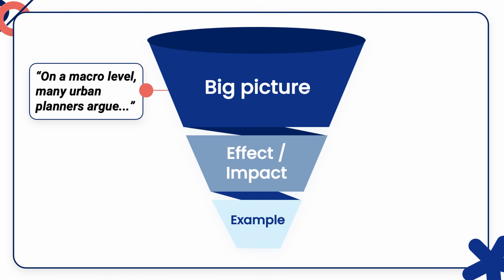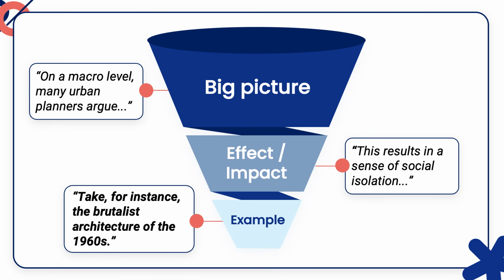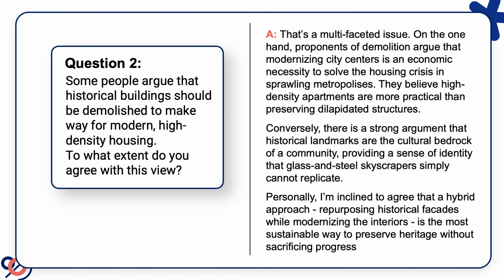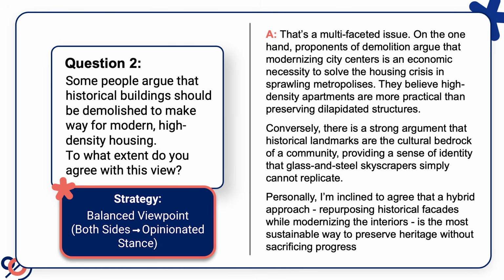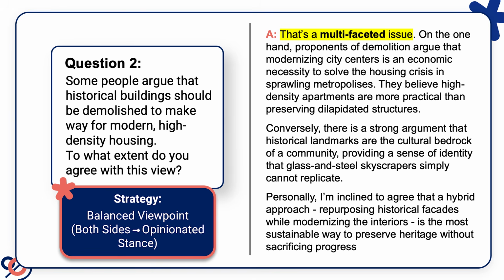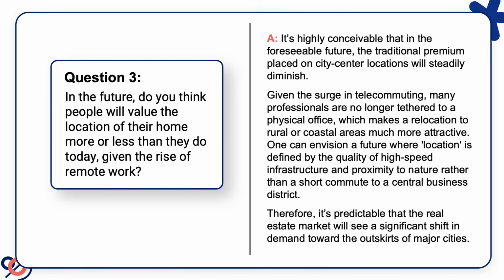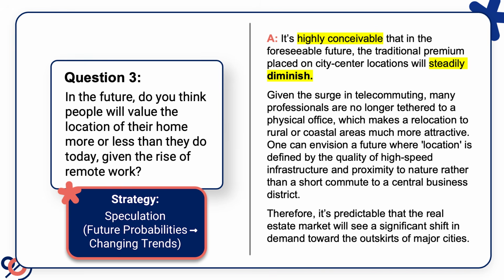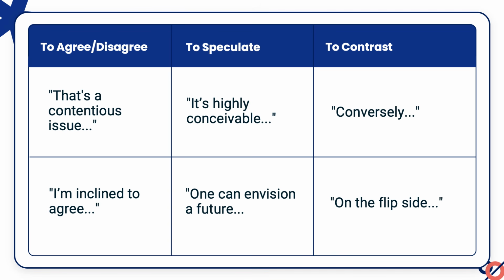IELTS SPEAKING POV SERIES Part 4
The IELTS Speaking Part 3 section isn't a harder version of Part 1. It's a completely different test.

This is the finale of our 4-part POV Speaking series. Today we run a live simulation on abstract 2026 topics including Architecture, Housing, and Remote Work. We break down the Global-to-Local Method: the exact logical structure that ex-examiners use to separate a Band 7 from a Band 9.

A Band 6 student says: "I think old buildings should be kept because they are important." A Band 9 student says they are "the cultural bedrock of a community, providing a sense of identity that glass-and-steel skyscrapers simply cannot replicate." The opinion is identical. The score is not.

→ Advanced Connector Cheat Sheet: the signpost phrases that tell the examiner
   exactly where your logic is going, available inside the POV Practice Bundle

📌 COMPLETE THE FULL SERIES FIRST

→ Video 1: Full POV Speaking Mock Test - Parts 1, 2 and 3 with Band 9 breakdowns

→ Video 2: The A.R.E. Formula - how to expand any Part 1 answer from Band 6 to Band 8+

→ Video 3: The PPF Method: never run out of things to say in the Long Turn

→ Video 4: You are here

TAKE A FREE MOCK TEST AND PRACTICE

Our Speaking Mock Tests are assessed by ex-IELTS examiners.

You'll get a full diagnostic report covering fluency, vocabulary, grammar, and coherence with specific feedback on exactly what is holding your score back.

 Book at a time that suits you.

TIMESTAMPS
00:00 Intro
00:08 Why Part 3 Is the Hardest Section
00:16 2026 Topics – Ethics & Architecture
00:34 Understanding “Why” & “How” Questions
03:18 Common Mistake – Being Too Personal
03:43 Structuring Answers (Macro → Effect → Example)
04:03 Band 9 Sample – Question 1 Breakdown
04:57 Band 9 Sample – Question 2
06:03 Band 9 Sample – Question 3
07:00 Using Connectors as Logical Signposts
07:46 Outro